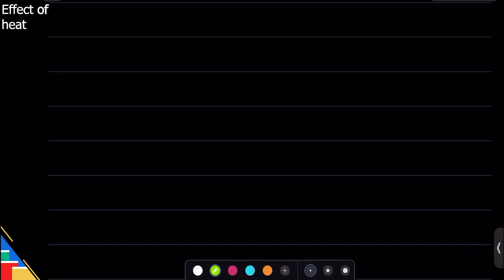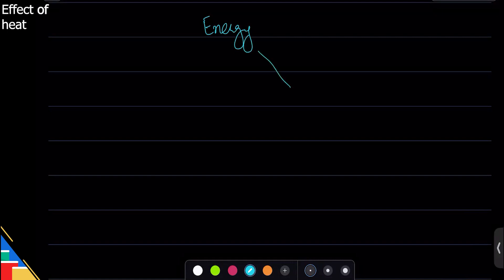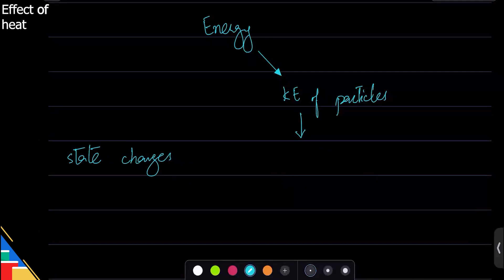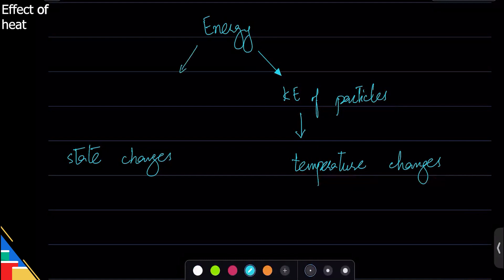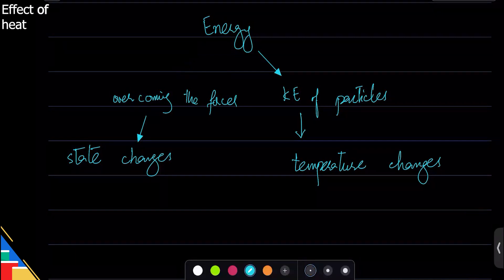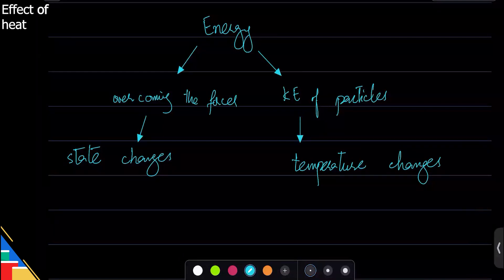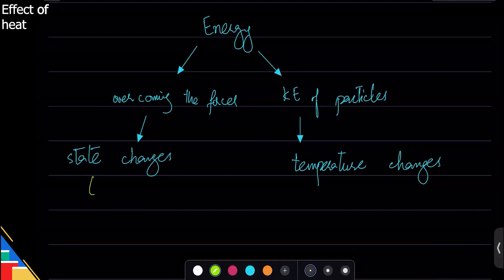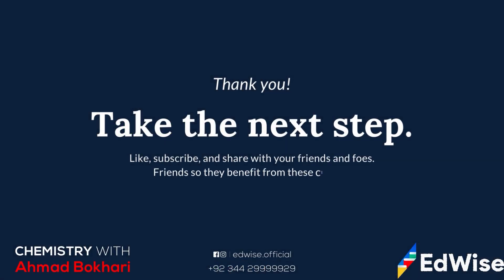Heating matters! | O level/IGCSE | Chemistry with Ahmed Bokhari